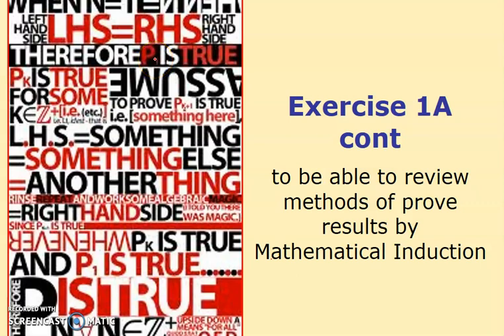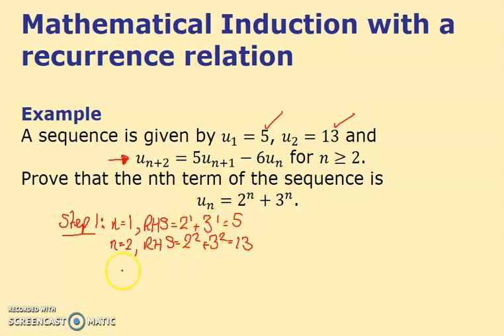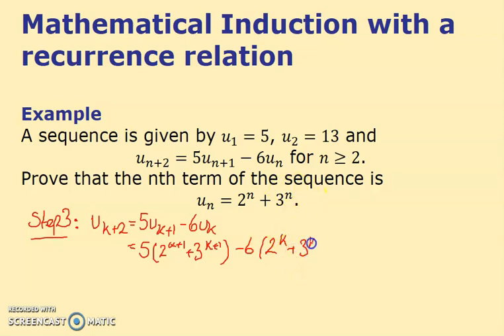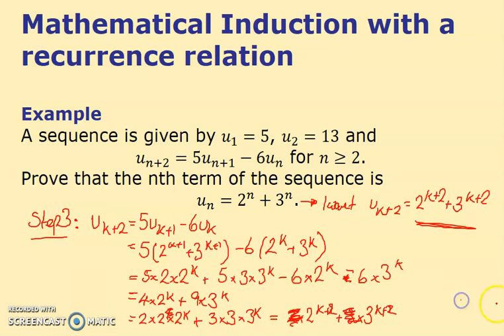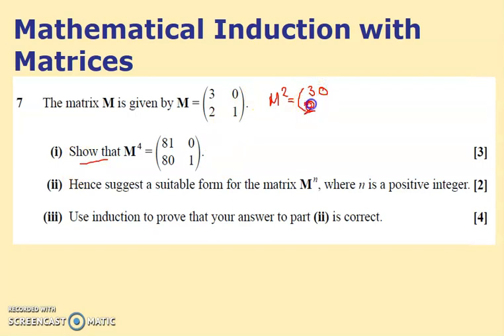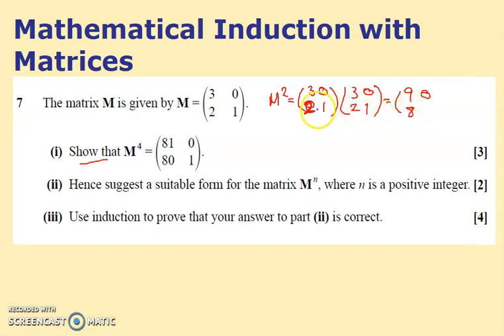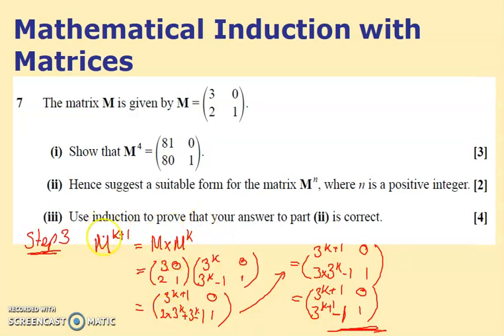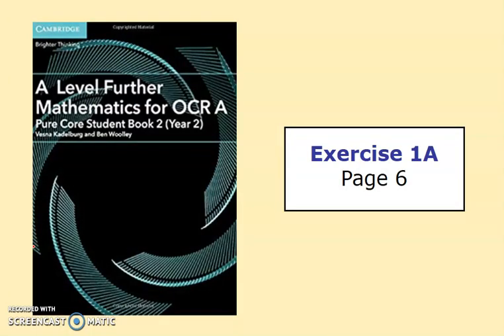Ex 1A cont. - Review of proof by induction - Y13 Further Maths (Pure)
Y13 Further Maths (Pure) Ex 1A cont. - Review of proof by induction